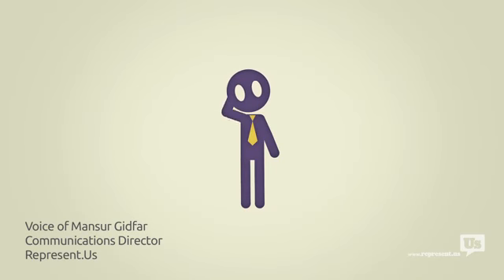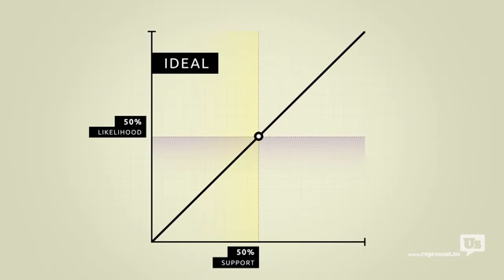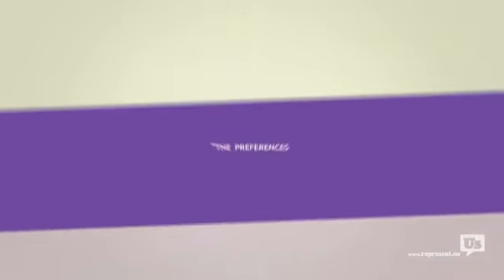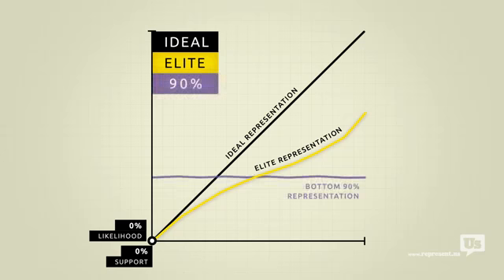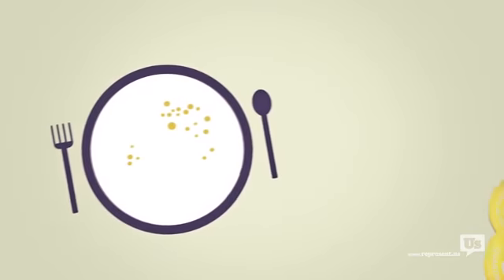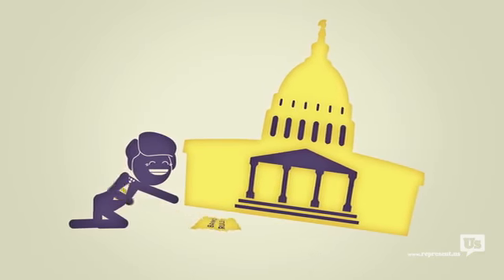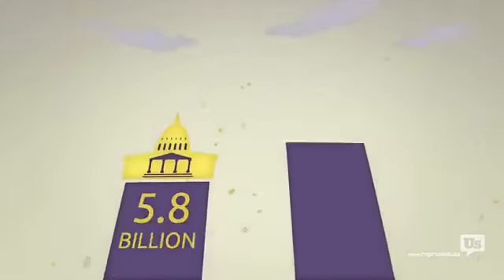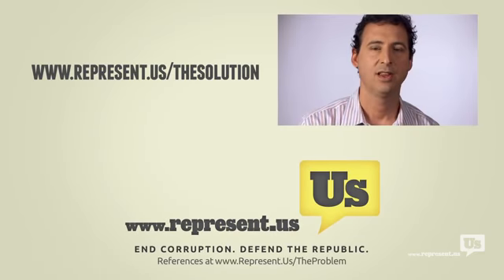Corruption is Legal in America